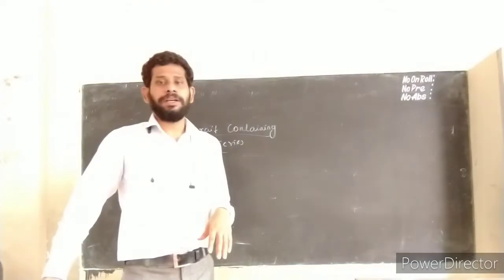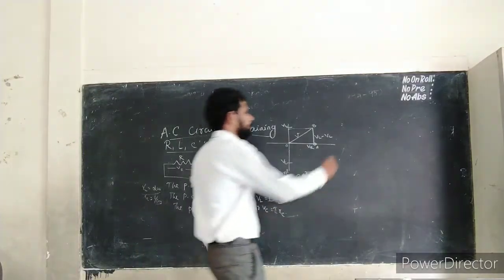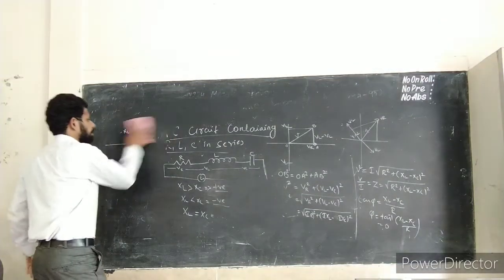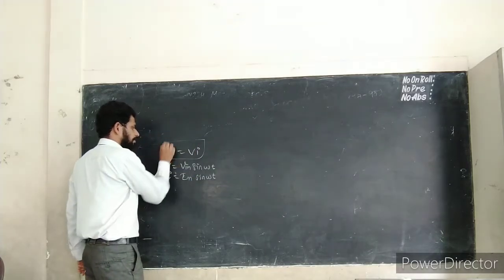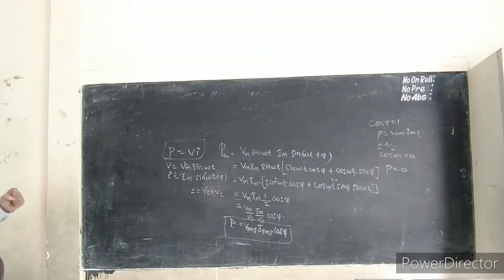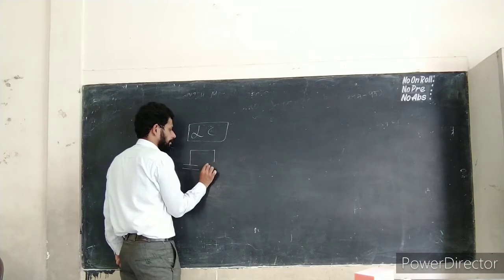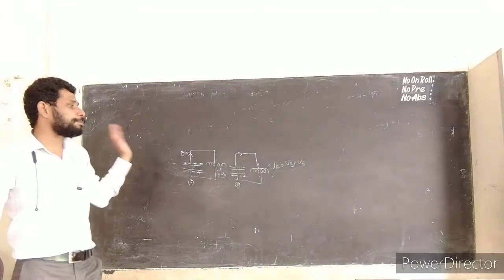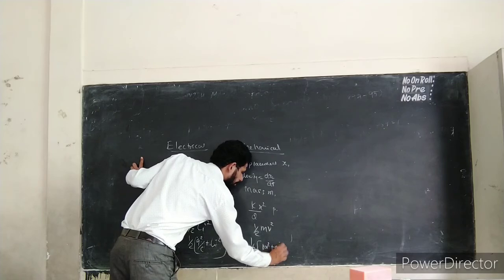Std. XII Physics